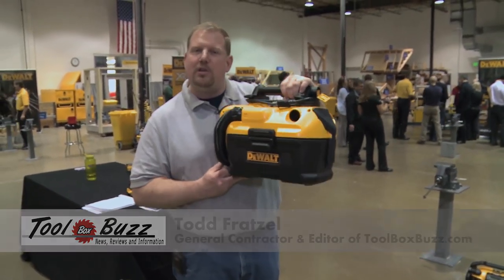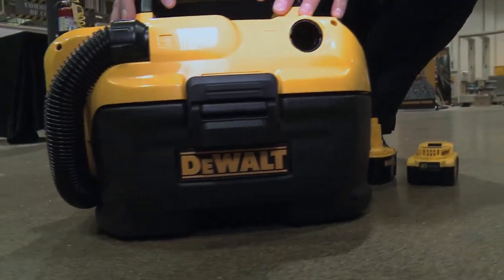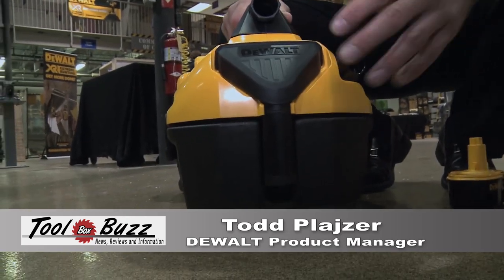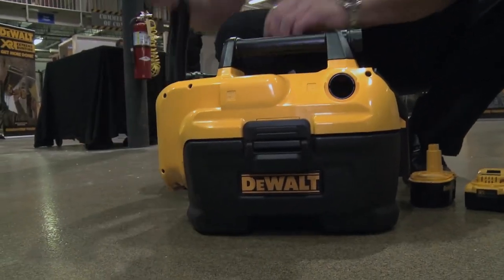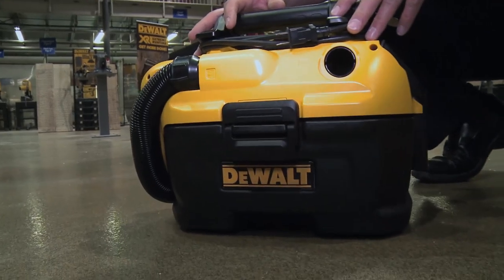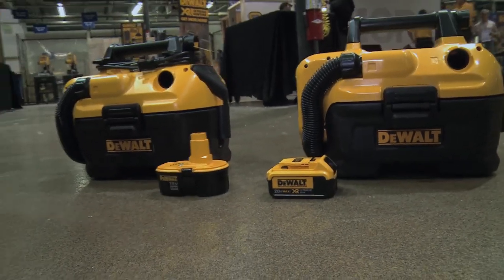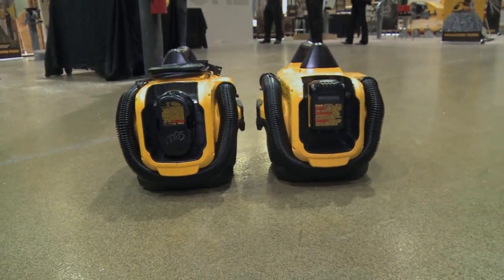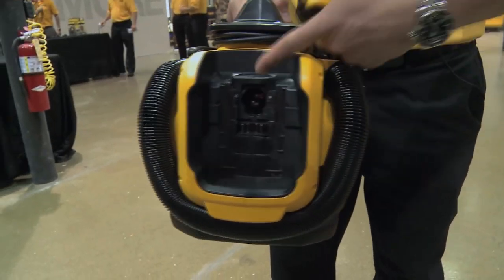DEWALT DCV580 Wet/Dry Cordless Vacuum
shows off DEWALT's new and improved cordless vacuum, the DCV580.